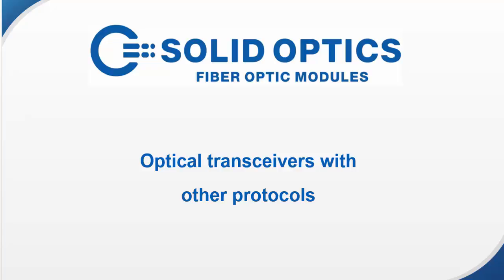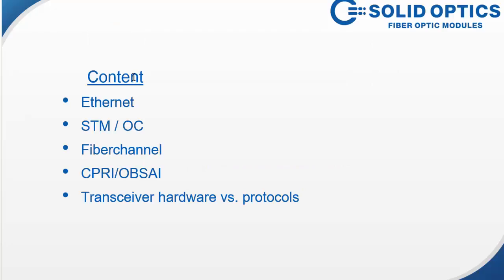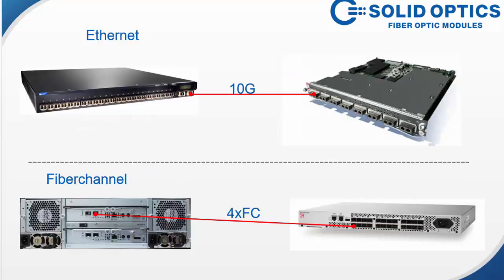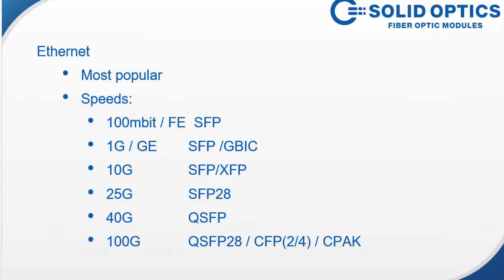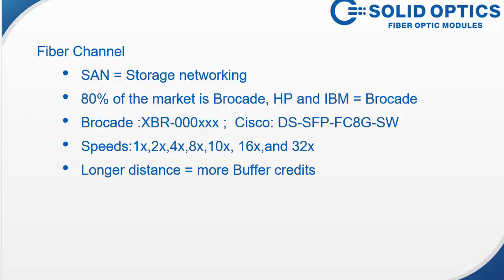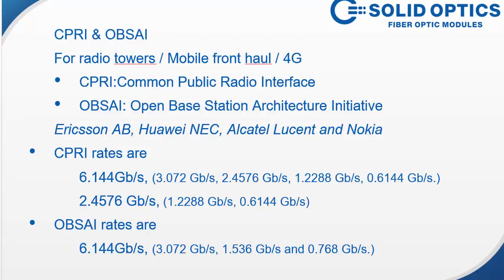OCxx / 8xFC / CPRI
Typically optical transceivers will do ehternet, there are other protocols / application they are deployed in like fiber channel, STM/OC and CPRI/OBSAI. In this movie this is all explained